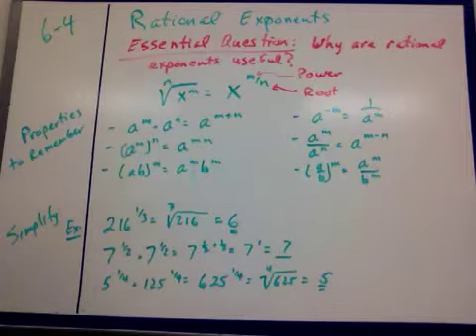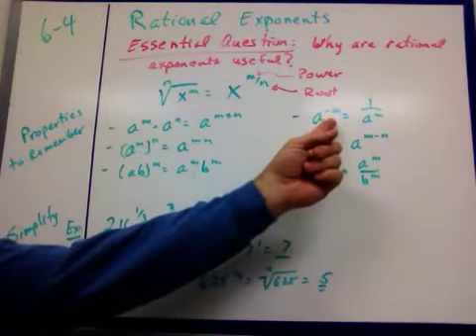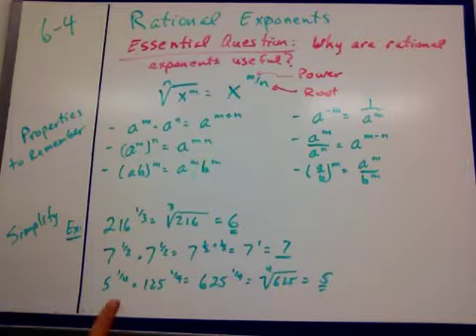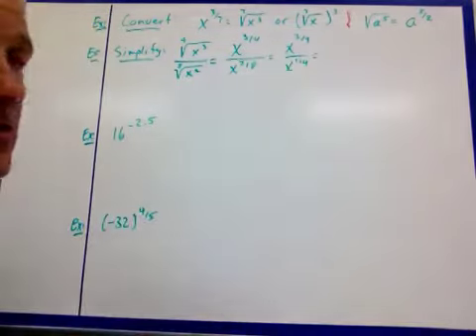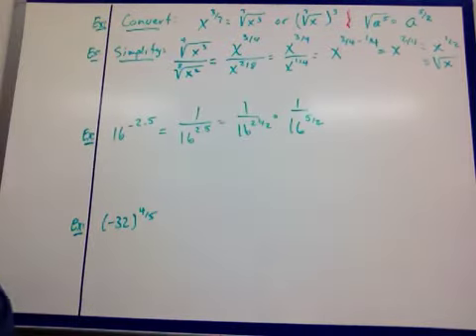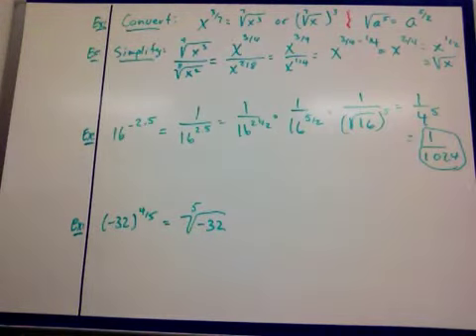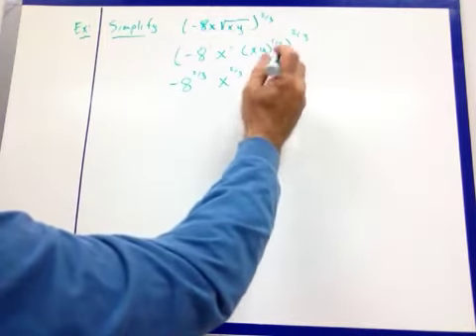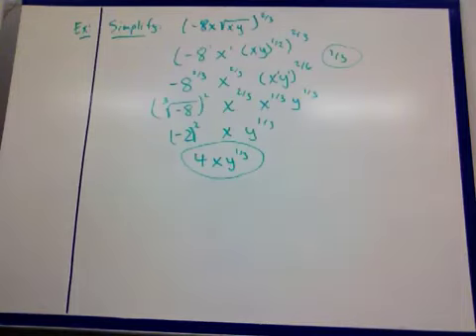6-4 Rational Exponents